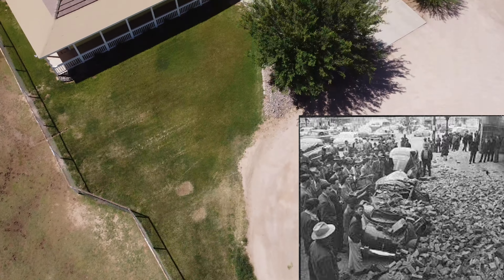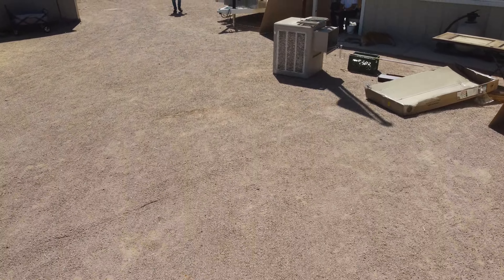MINI 2 TEST FLIGHT AFTER CRASH + STORY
After replacing props after a crash landing I needed to fly close to home.